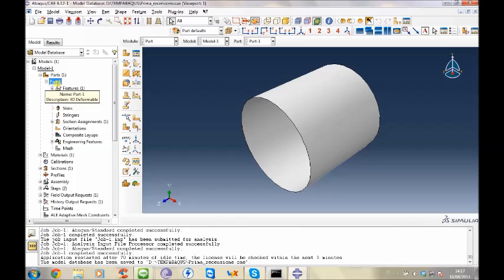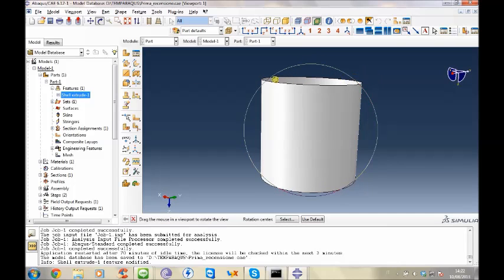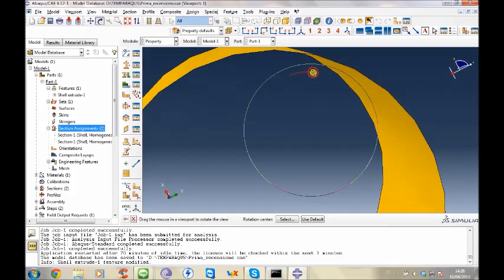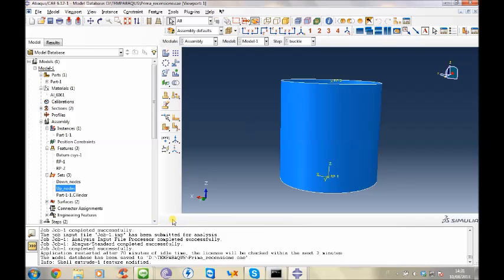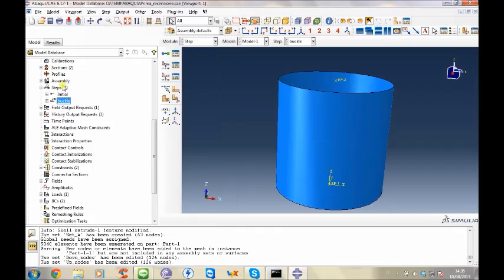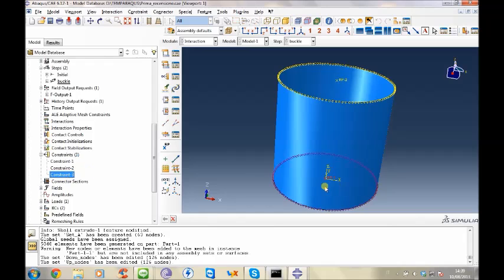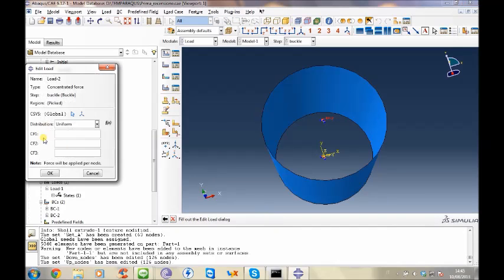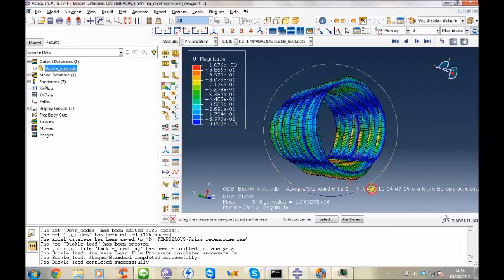Abaqus Buckle Analysis Tutorial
A little and simple tutorial on how to perform a buckling analysis and save results for a future imperfection pattern creation.